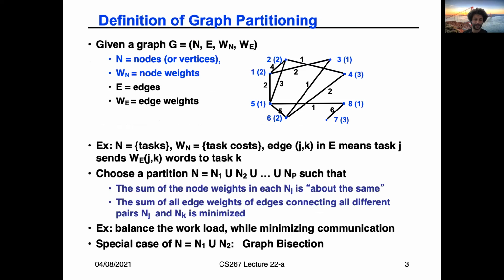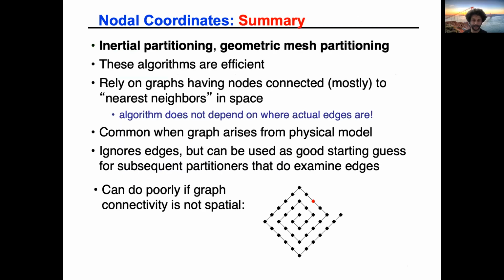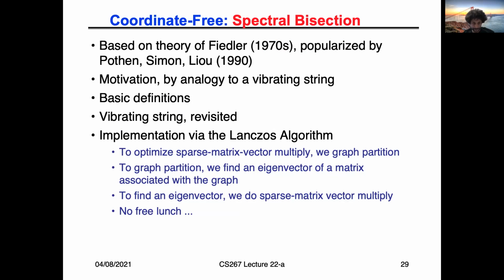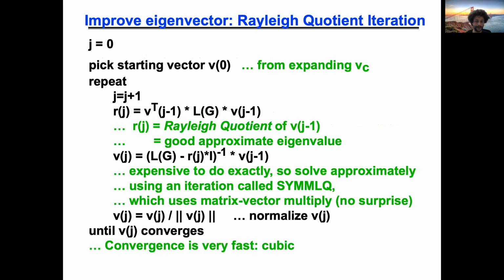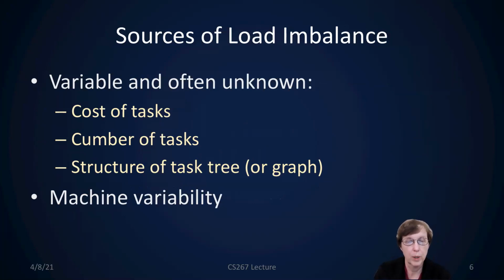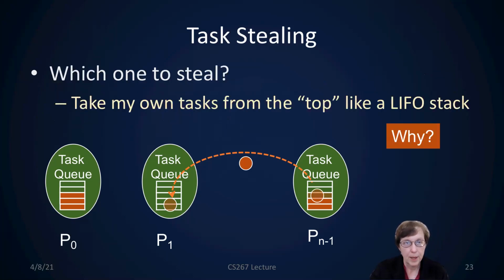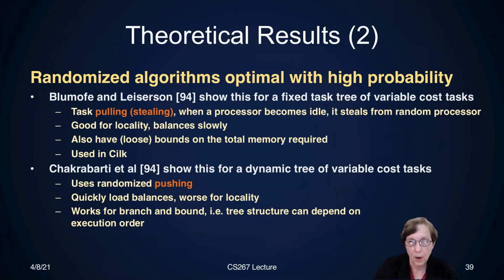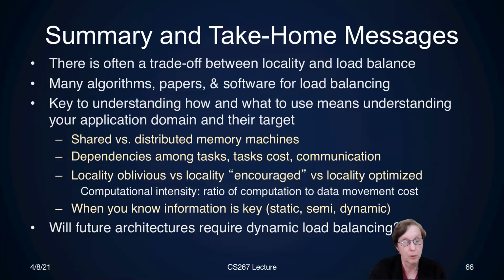CS267 (Sp21) - Lecture 22: Load Balancing with Graph Partitioning and Work Stealing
CS267, UC Berkeley, Applications of Parallel Computing, Spring 2021
Aydin Buluc, James Demmel, Katherine Yelick

Lecture 22: Load Balancing with Graph Partitioning and Work Stealing

Lecturers: Aydin Buluc and Kathy Yelick